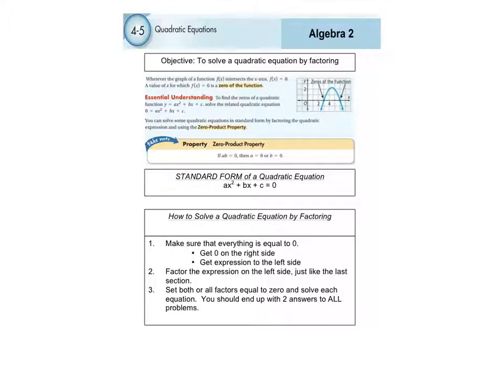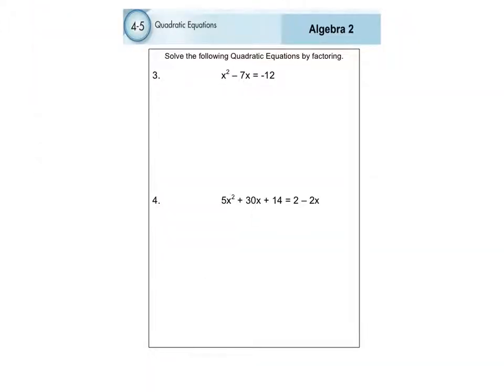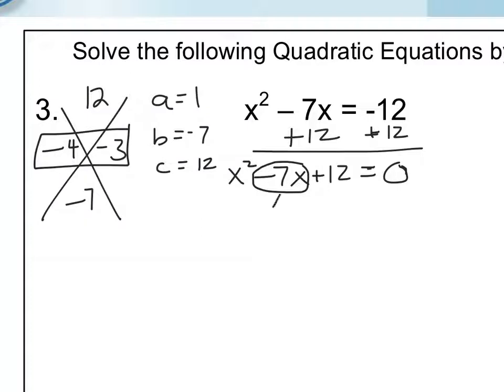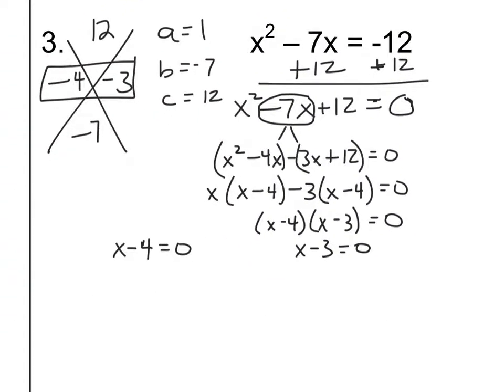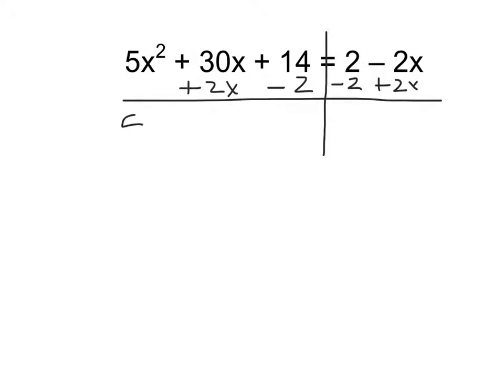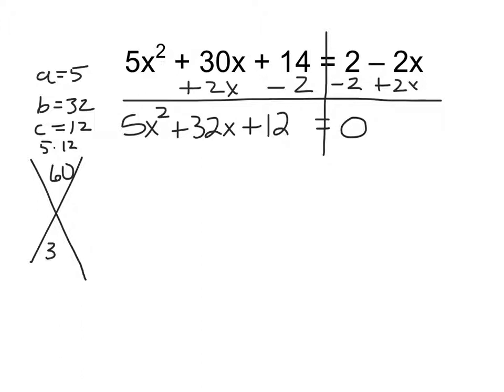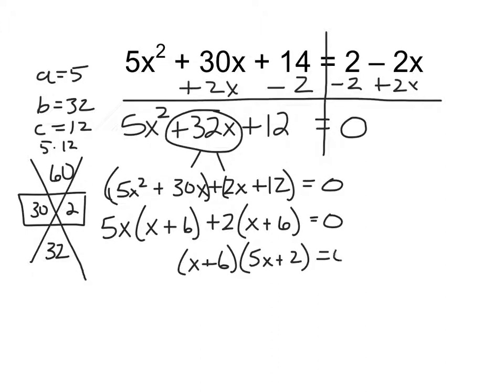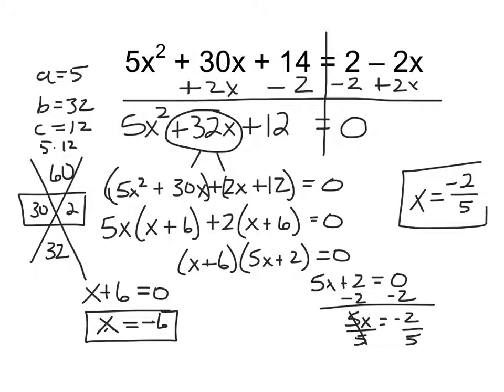4.5 Solving Quadratics by Factoring when not = 0